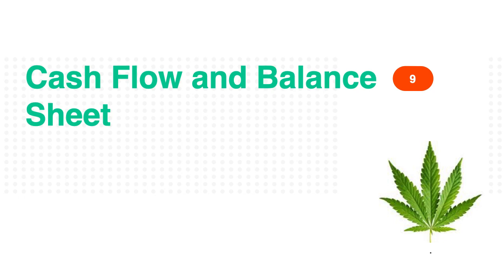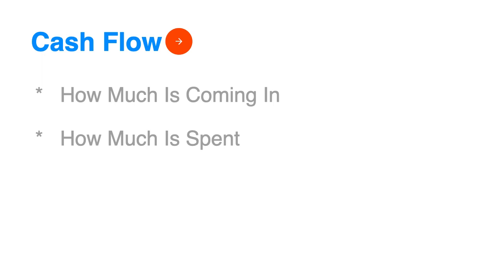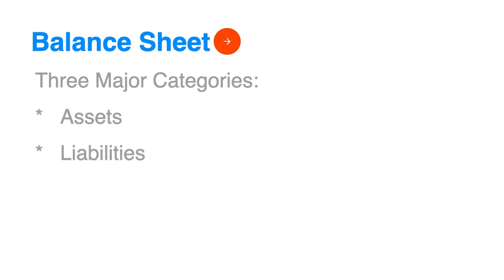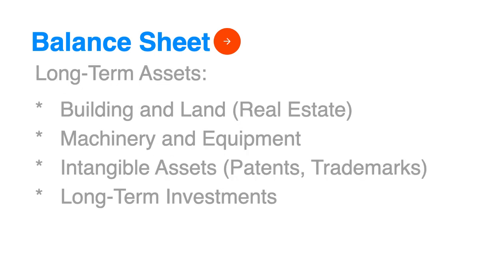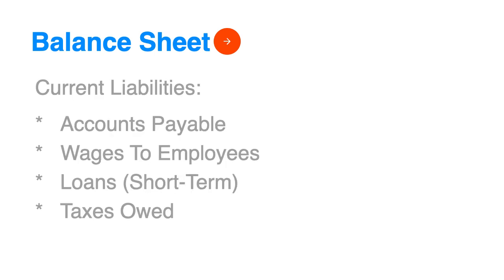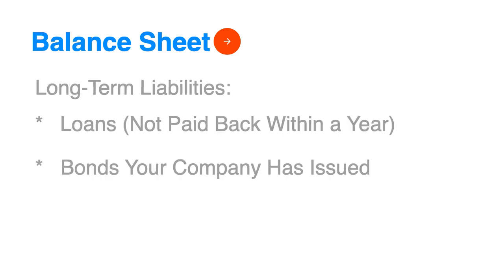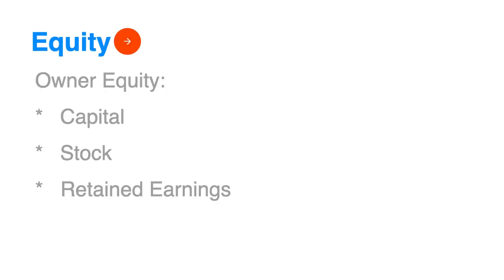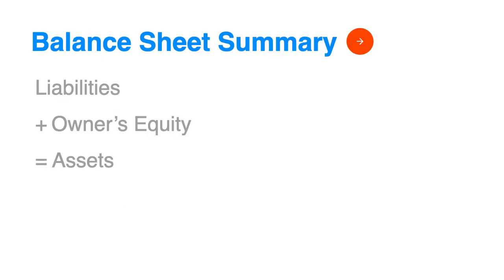CANNABIS Business Plan Writing Course CASHFLOWBALANCESHEET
Hi Entrepreneurs!

Please see all tutorial videos on my channel to help you easily complete your own Cannabis industry business plan!

A business plan can be the difference between securing licensing and funding or not.

I specialize in writing business plans and financial pro formas for the Cannabis industry.  I write for city/county/state licenses and investor decks and have specialized in the industry for over ten years.

I have written for multiple states for medical and recreational/adult use licenses in California, Colorado, Oregon, Washington, New Jersey, New York, Maryland, Pennsylvania, Florida, Michigan, Illinois and many more.  I have also written for capital raising in Nevada.

I have written for dispensaries, manufacturers, cultivators, distributors, testing labs and I have also written for social consumption lounges in California.

Let me know if you would want to meet or if you ever need my expertise.

and